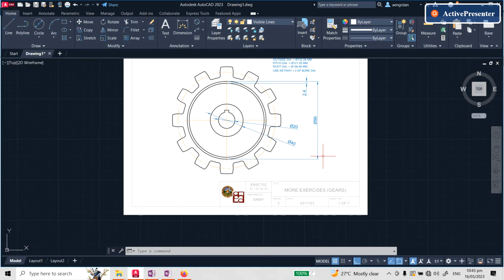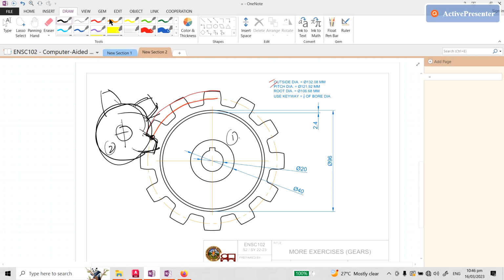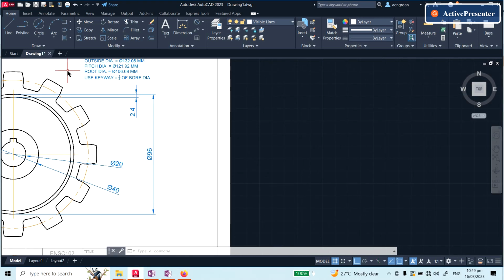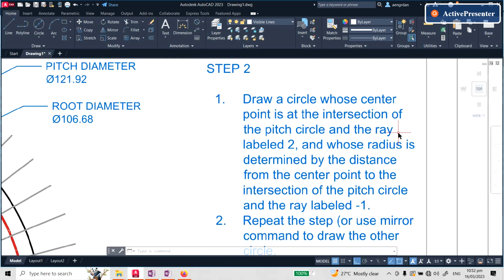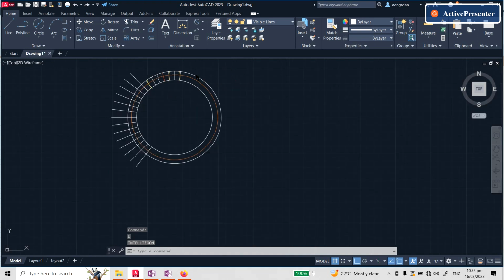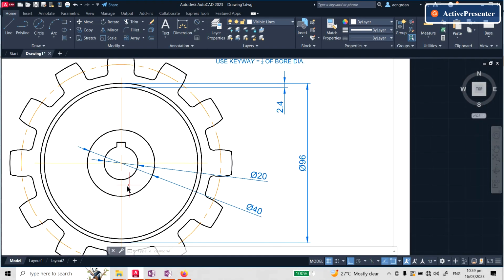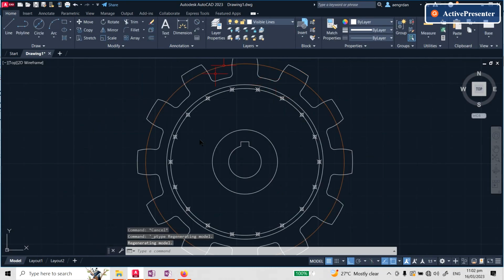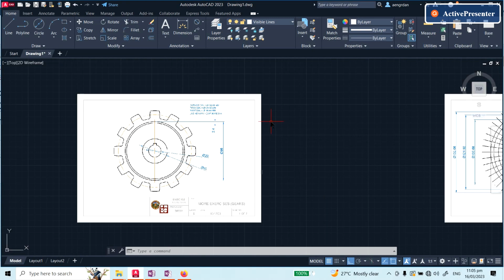12 - Gears - Drawing Exercise 05 - ENSC102